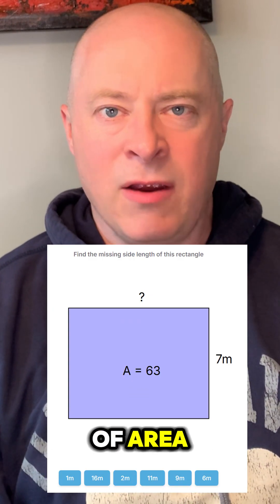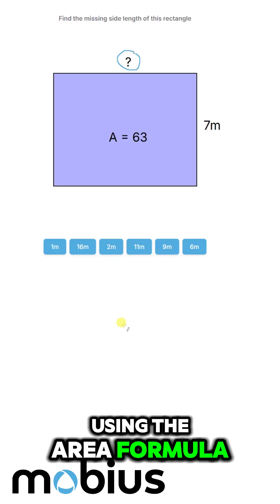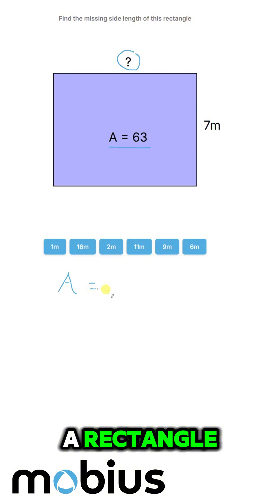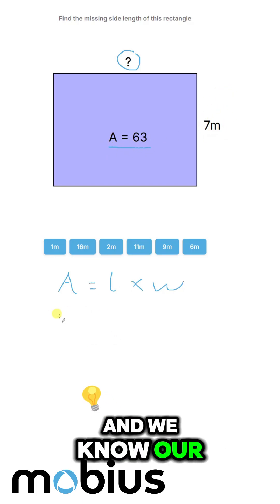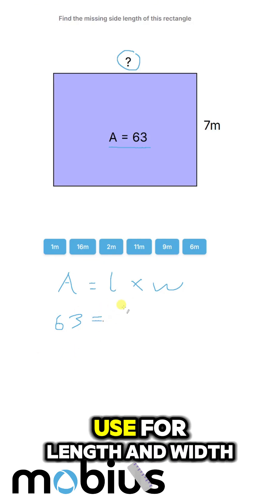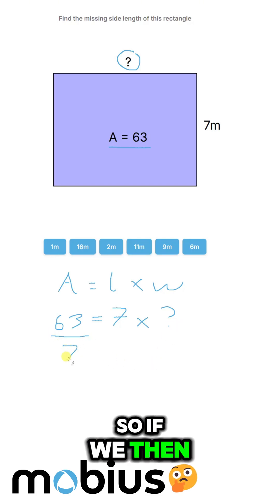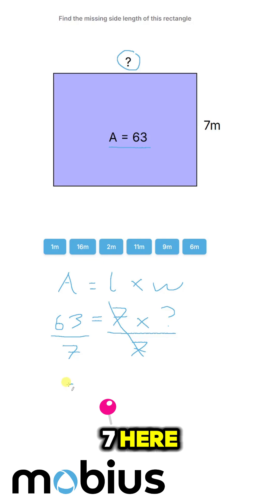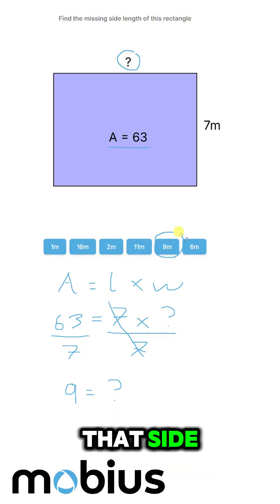Area logic: Find the width of a rectangle from the area and a side.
Reverse your formulas and you'll understand them better. 😮🧠

When practicing area🧱, add in some problems that ask for a side length, for example. 📏

🔥For a (free online) unit on geometry logic like this,